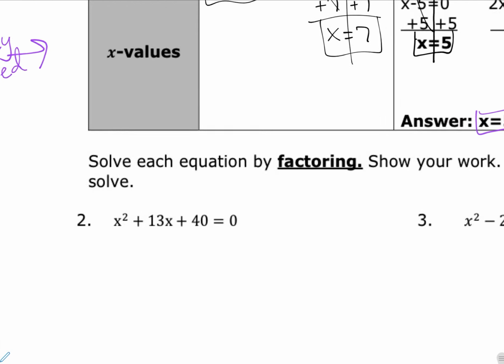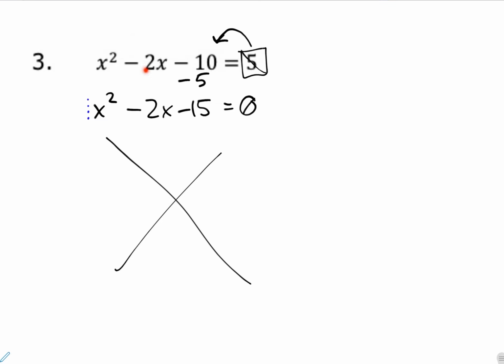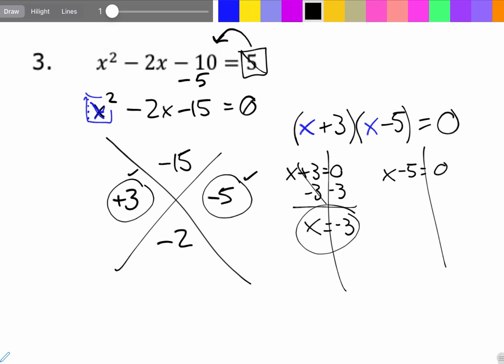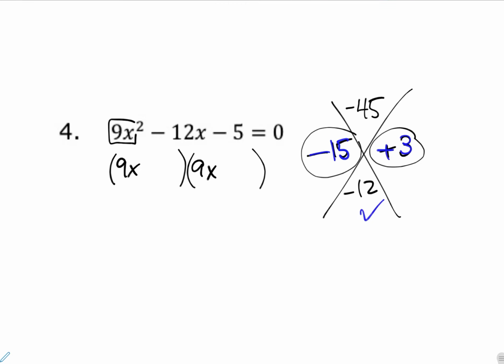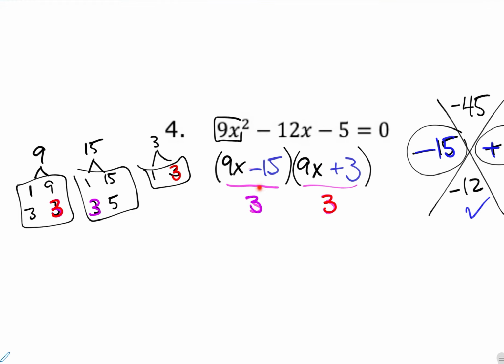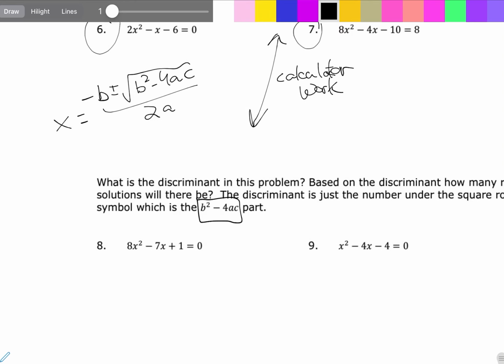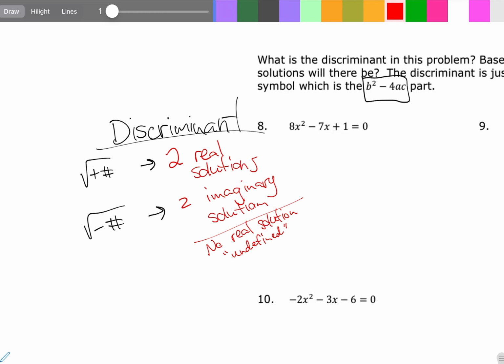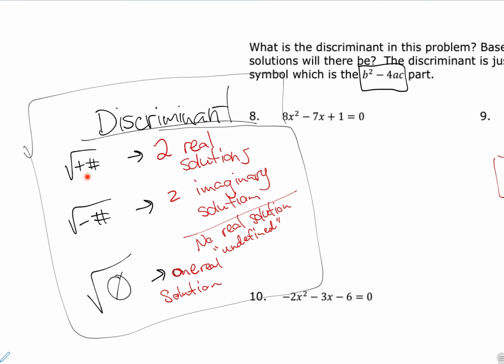Quiz Review: Solving quadratic equations PT.2